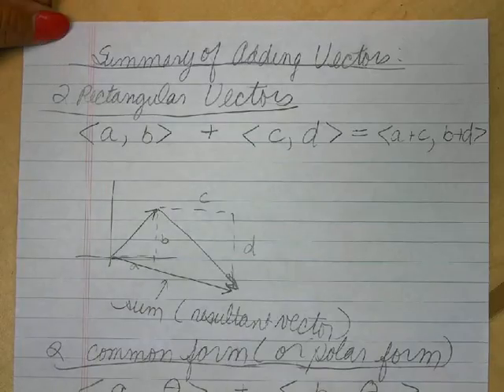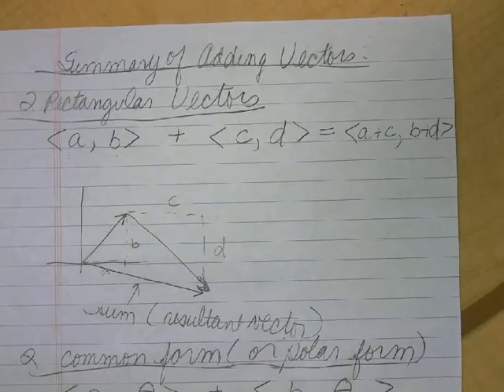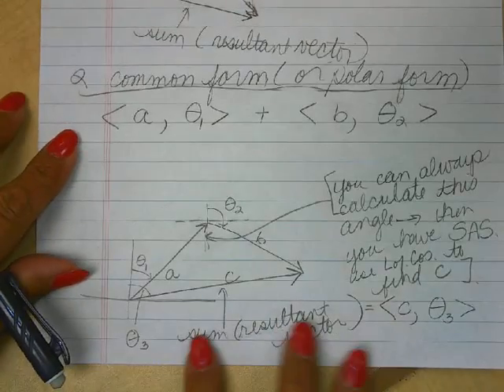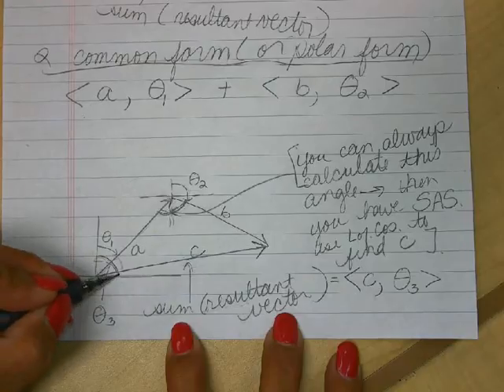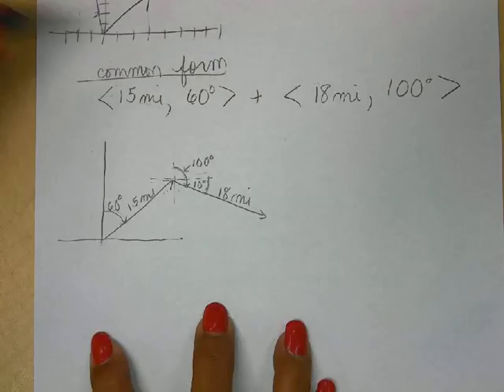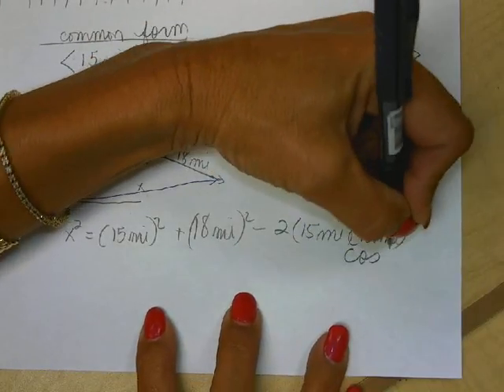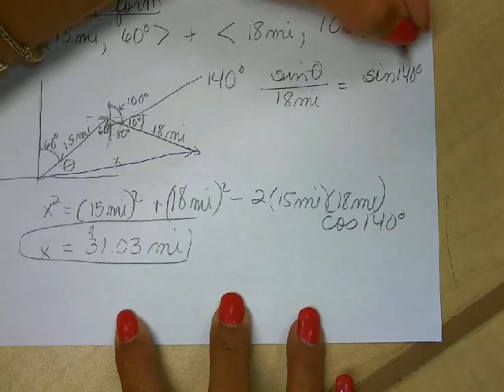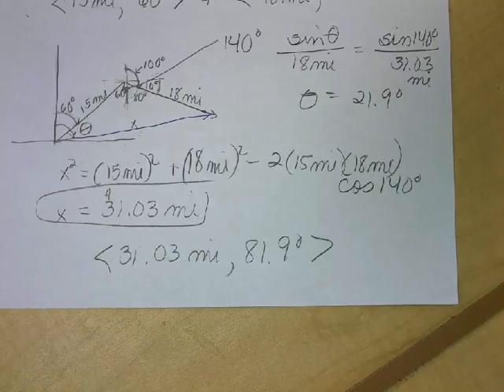Precalc Unit7: Adding Vectors Summary